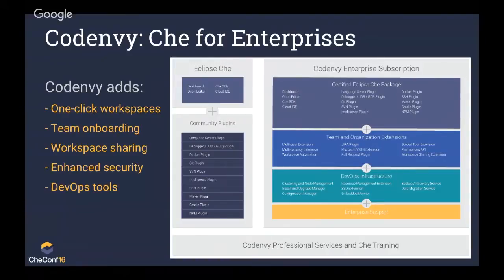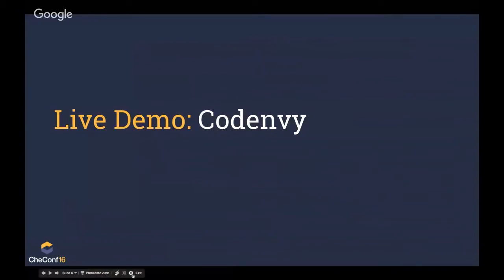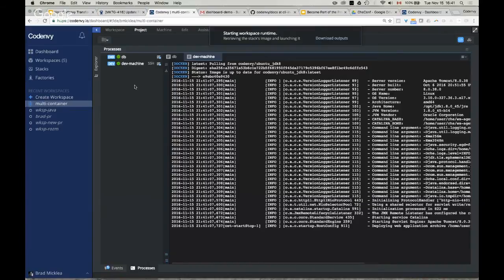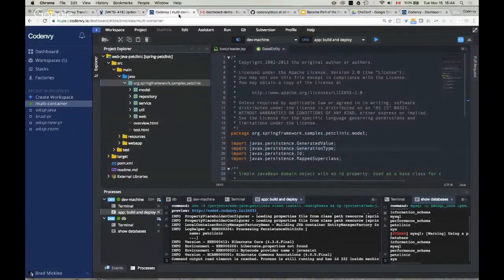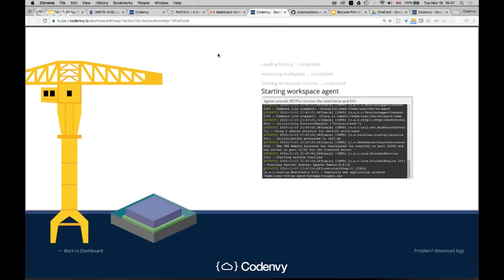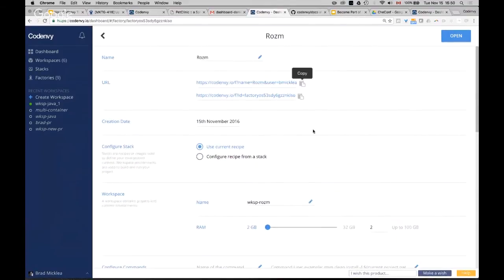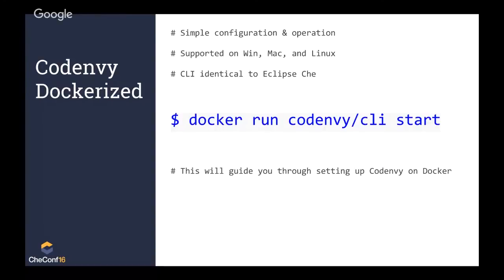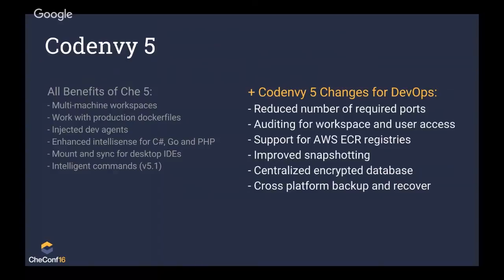CheConf 2016 - Session 9 - How Codenvy Transforms Che for Teams & Organizations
Presenter: Brad Micklea, COO at Codenvy

Hundreds of thousands of developers have been excited by Eclipse Che and are looking for how best to use it in their team or organization. This short session will show how teams and enterprises can benefit from JIRA and Jenkins integrations, workspace automation and DevOps management controls to support 5 to 50,000 developers with Codenvy.
Outline of the additional capabilities Codenvy adds to Eclipse Che
Demo: Che-compatible workspace integrated with JIRA and Jenkins
Case studies from our customers

Hosted by: Josh Stinson, Demand Generation Lead at Codenvy